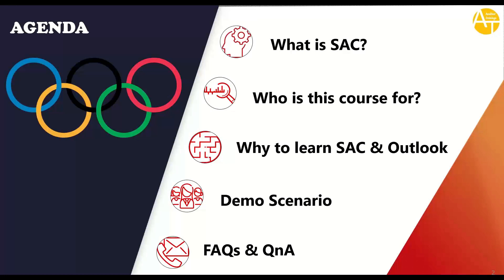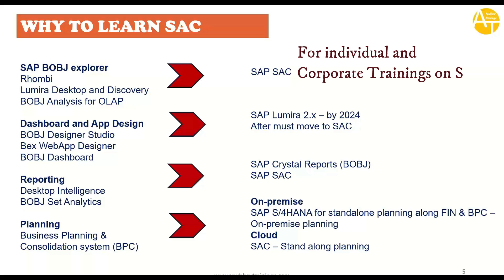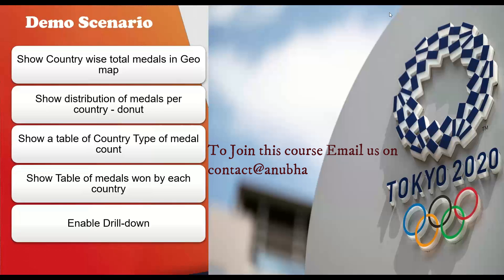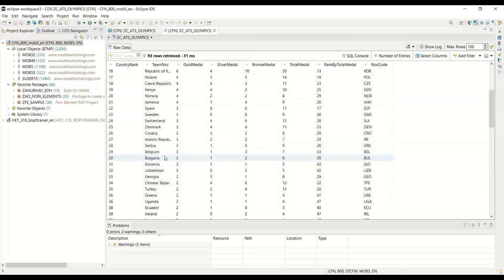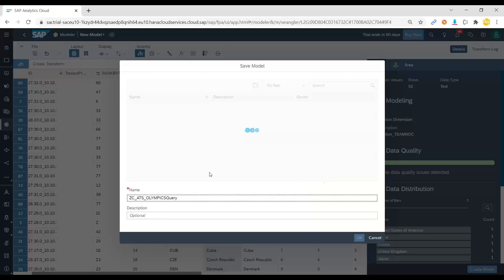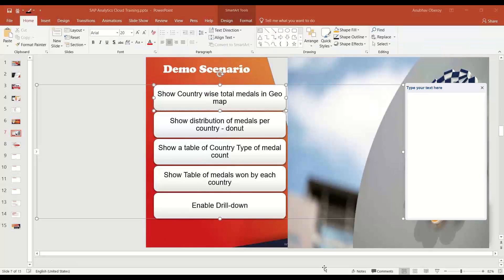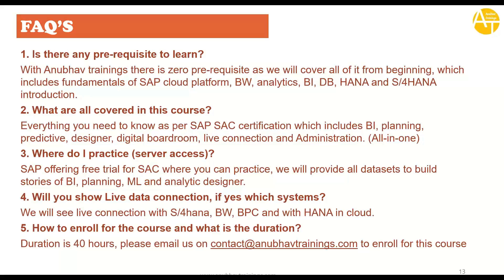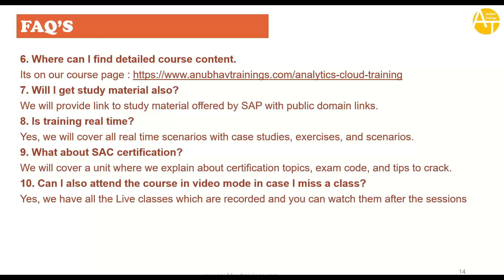SAP Analytics Cloud Training | SAP Analytics Cloud LIVE batch | 16th October 2021 7 AM IST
SAP Analytics Cloud Tutorial with LIVE Data Connections | Analytics Cloud Live Training | HANA Data

In this Learn SAP Analytics Cloud End to end. we have covered SAP all pillers of SAC with BI, Planning, Predictive Scenarios, Analytic Designer, Digital boardroom, Live data connections and much more. This is an end to end training for technical consultants planning to make move from old technologies like BOBJ, BI, BW to latest tools and trends.

▶ In this demo of SAP analytics cloud Live Session, You will see

Live data connection from SAP HANA Cloud Database with SAP Analytics cloud to build dashboard. We have created a Live HANA DB instance in sap business technology platform with a database table, calculation view. We will connect this live data source with SAC. For this demostration we use Amazon's Smartphone data set for building the dashboard on LIVE HANA Data.

▶ In this Training of SAP Analytics Cloud, we will:

- First,  we will learn creating SAC tenant and understand basics on SAC, HANA, S/4HANA, BW, BI, BOBJ systems and how analytics is being done
- Then use the SAC BI feature to build BI and planning data models on acquired data and google sheet integration
- Understand the widgets like Geo maps, tables, charts (all kinds), formatting and styling
- Build pages of responsive, canvas and grid types
- Building planning models with currency conversion
- Create Allocations, Data actions, Currency Conversions, Report, Forecast, Version management, Value driver tree's, Scripting Data actions, Rolling forecast with Collaborative planning
- Understand planning scenarios of update, distribution, spreading and model with mapping
- Learn machine learning basics from scratch
- Concepts of Confusion matrix, Sensitivity, Accuracy rate, predictive power, fall outs, and AUC and ROC Curves
- Build Regression, classification and time series scenarios
- Learn Regressions of type simple and multi with MAPE and residuals
- Understand core concepts of type script and java script
- Build analytic applications with API scripting on Widgets and different APIS
- Smart assist API integration with integration between stoeries, Webpages and Fiori Application with Fiori Launchpad
- Consume CDS Views in Analytics Cloud
- Create and Consume HANA Calculation views with HANA Analytic Adapter concept in BTP
- Build Digital boardroom scenarios
- Live and Acquired data connection with SAP Analytics Cloud on BW, BI, S/4HANA and much more

We will cover more than 10+ Read end to end case studies which helps you doing hands-on and command on the subject. As always "Anyone can learn Analytics Cloud with Anubhav".